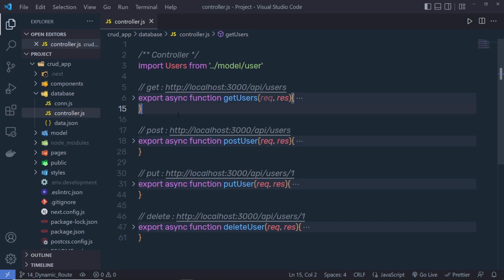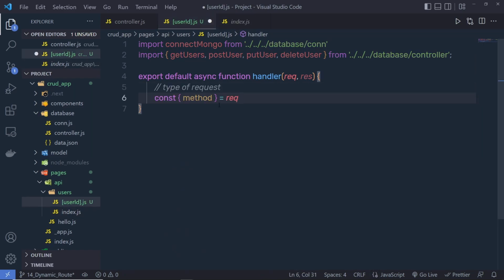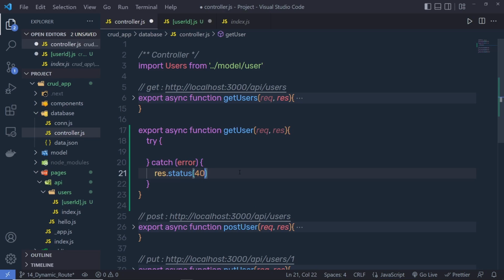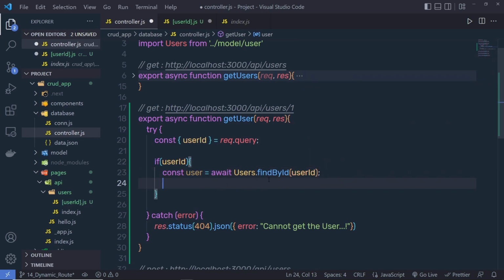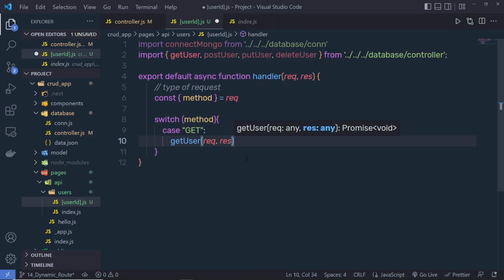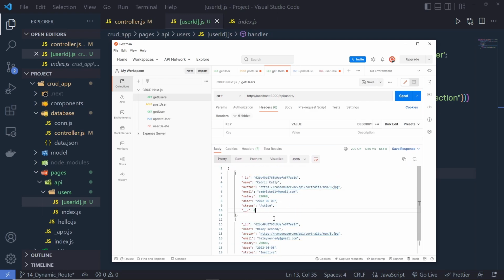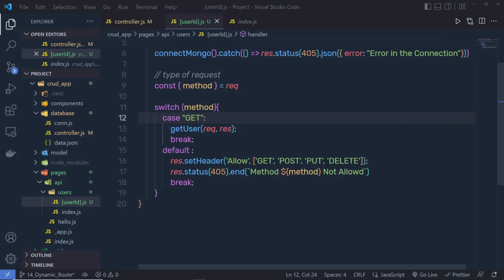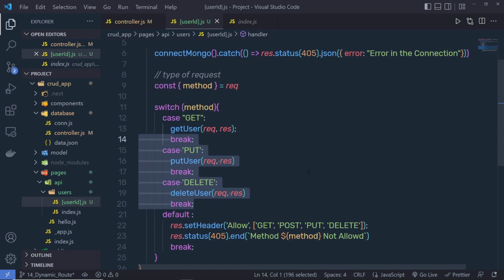CRUD Application with Redux & React Query - Next.js For Beginners [#15] - Dynamic API Endpoint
we are going to talk about the CRUD Operations next with the MongoDB database. We will connect MongoDB with next.js.

⏱️ Timestamps ⏱️
00:00 - Intro